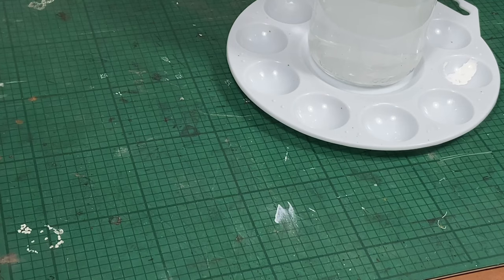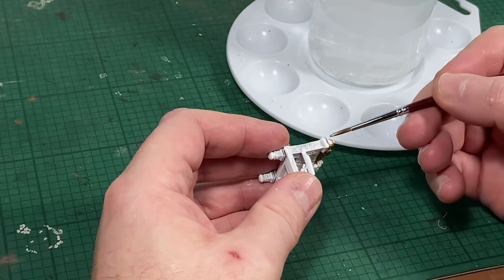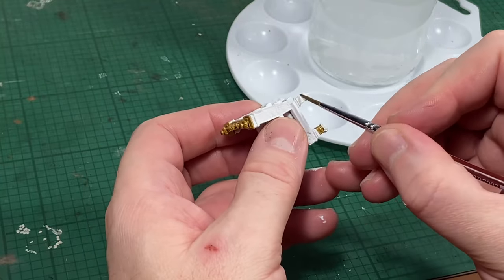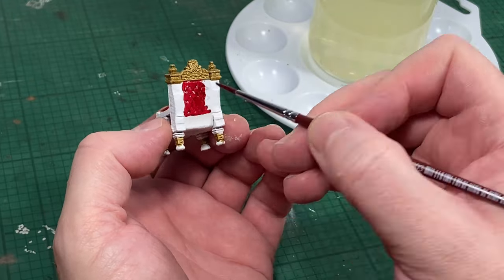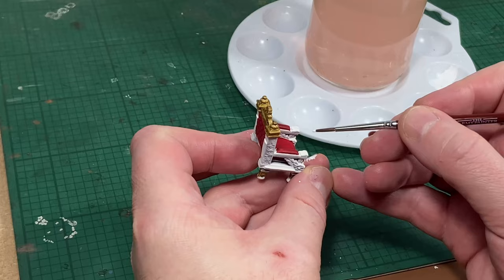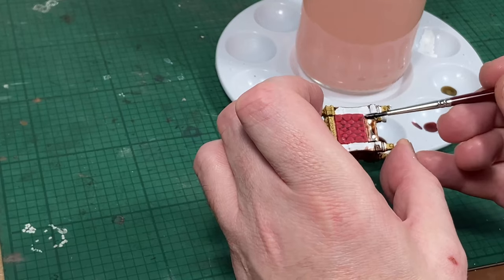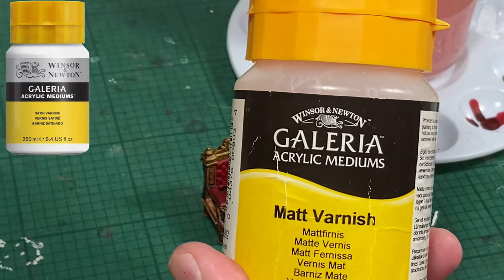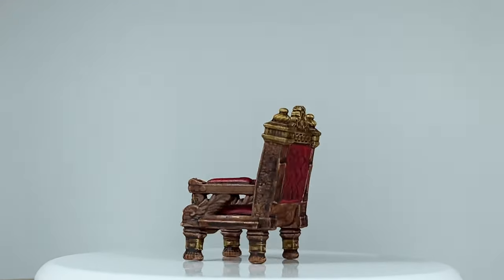Anyone can paint miniatures : HeroQuest Throne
Easy to follow guide on how to paint the throne. Remember anyone can do this. Have some faith in yourself :)

Paints used in no particular order :
Army Painter Sped Paint 2.0
Ruddy Fur
Hoplite Gold
Slaughter Red

Dead White

Winsor & Newton Galeria
Matt Varnish